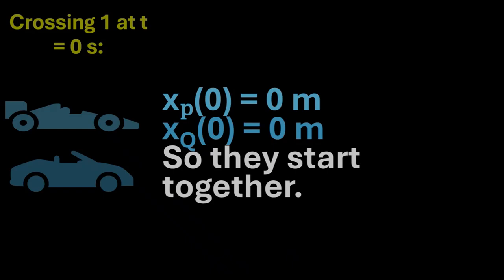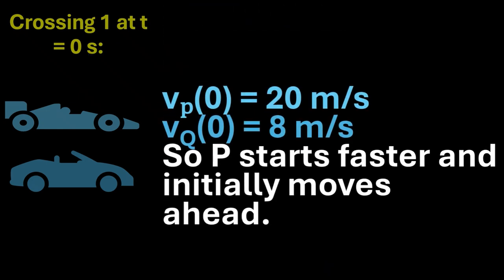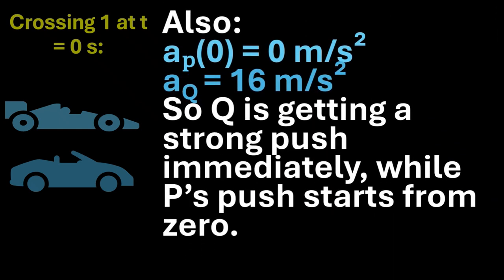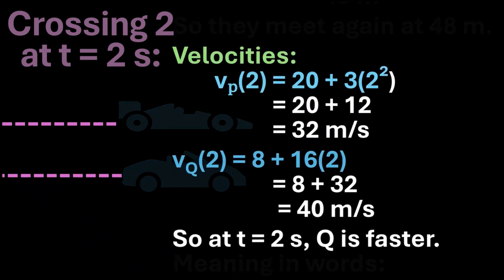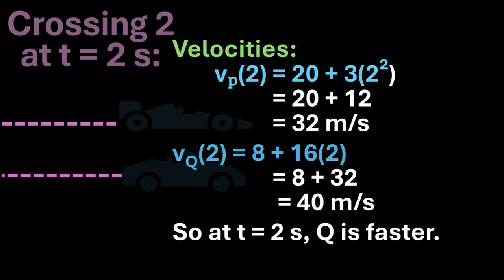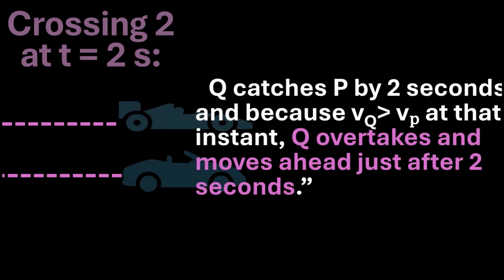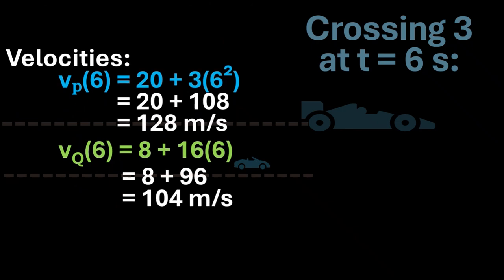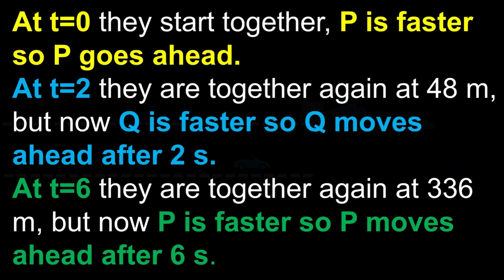Two cars P and Q are moving on a road in the same direction. Acceleration of car P increases linear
Two cars P and Q are moving on a road in the same direction. Acceleration of car P increases linearly with time whereas car moves with a constant acceleration. Both cars cross each other at time t = 0 for the first time.